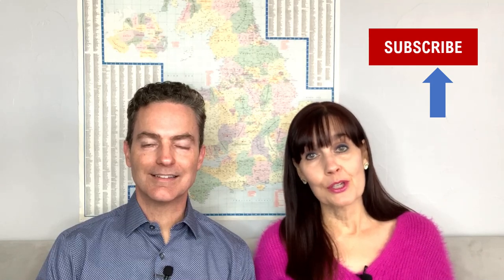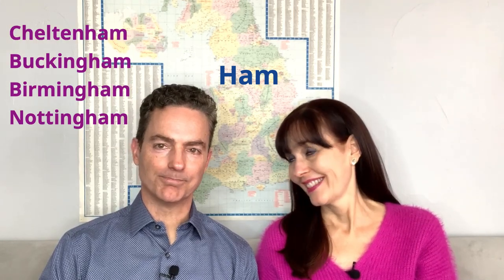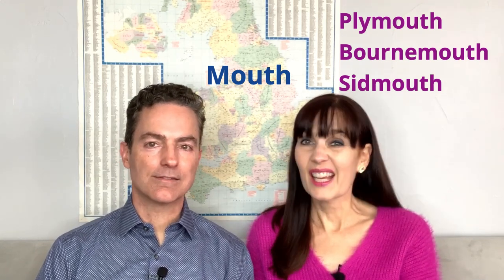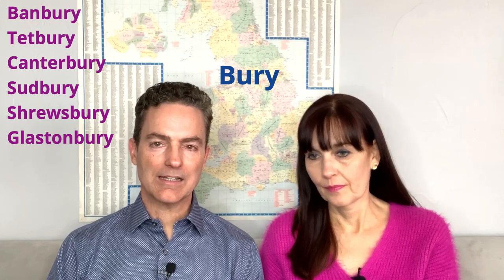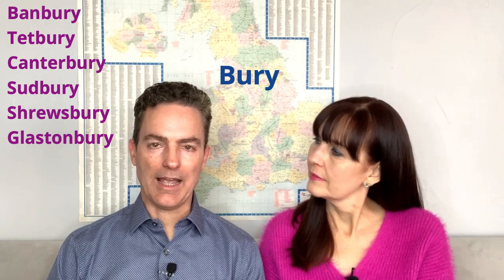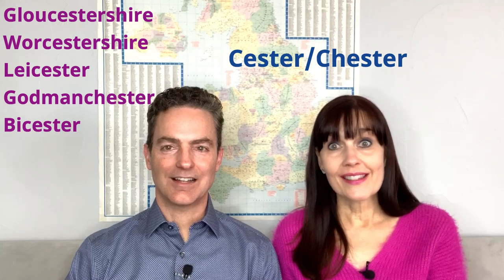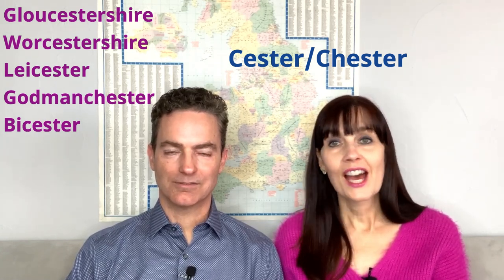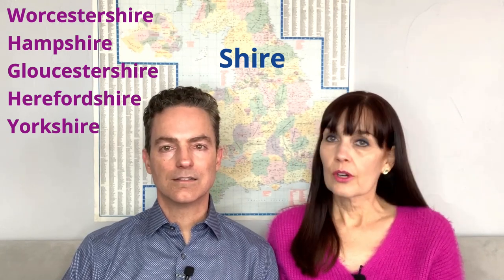How to Pronounce British Place Names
One of the challenging things about visiting Britain is saying names of cities, towns, villages, and even rivers without getting laughed at, or at least constantly corrected.  Your helpful Anglophile magenta otter friends are here to help you out!  Follow our helpful tips to know how to pronounce place names in the U.K. accurately.  Watch closely to see which names my otter half thinks he knows how to say… but I even find a couple tricky names that stump “the expert”!  Please let us know which names YOU think we say wrong… and other names that we missed that are particularly difficult!